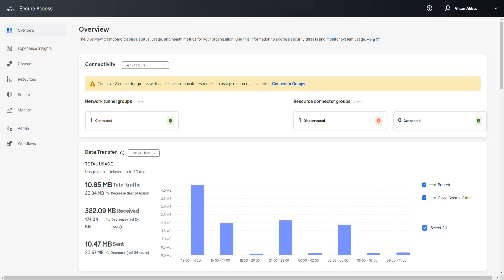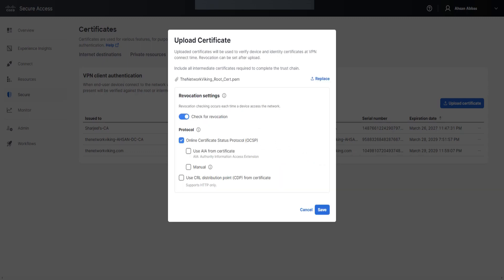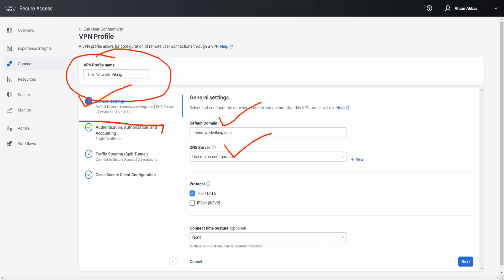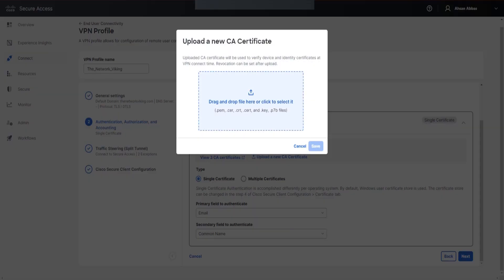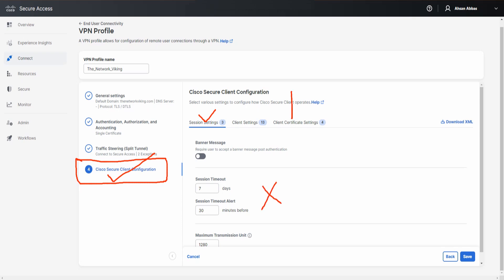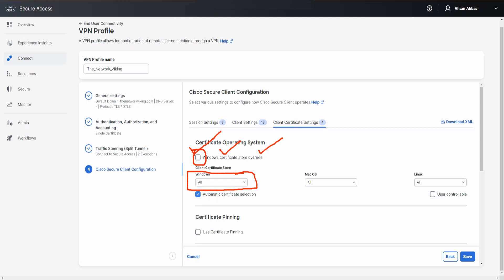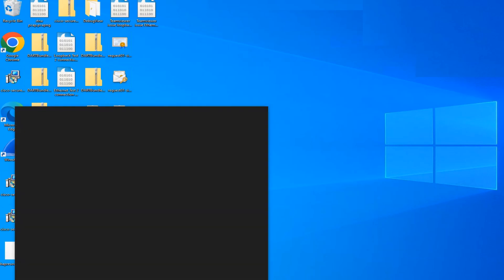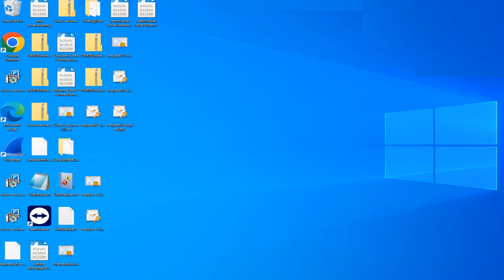Master Certificate-Based Authentication in RA VPNs | Step-by-Step Guide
🔐 Unlock the Power of Secure Remote Access with Certificate-Based Authentication in RA VPNs! 🔐

Are you looking to enhance the security of your Remote Access VPN (RA VPN) with robust certificate-based authentication? Look no further! In this comprehensive tutorial, we delve into the intricacies of setting up and managing certificate-based authentication for RA VPNs, ensuring only authorized users gain access to your network.

Network Administrators and Security Professionals
IT Students and Enthusiasts
Anyone interested in enhancing VPN security